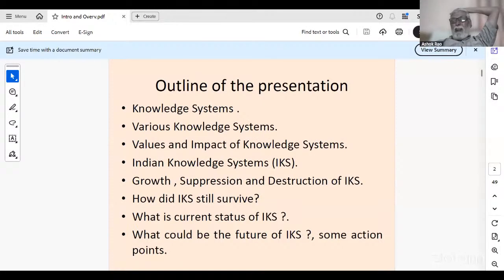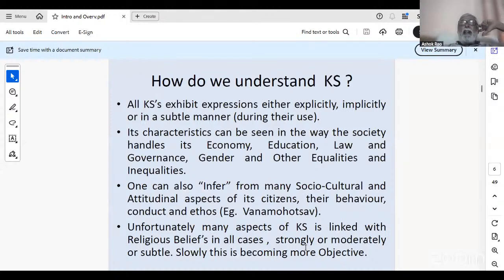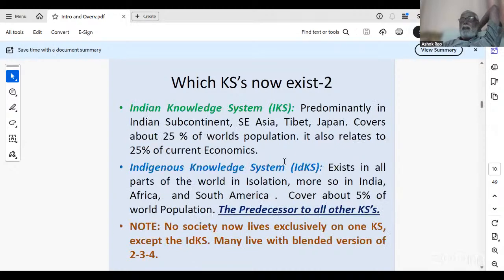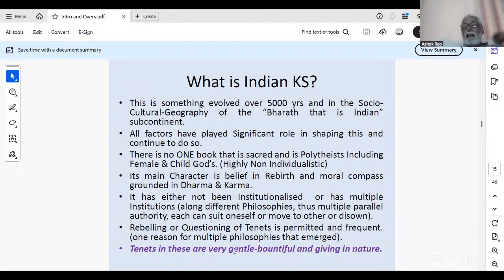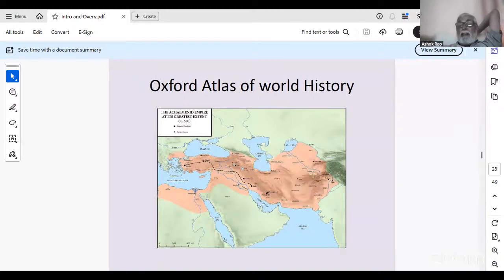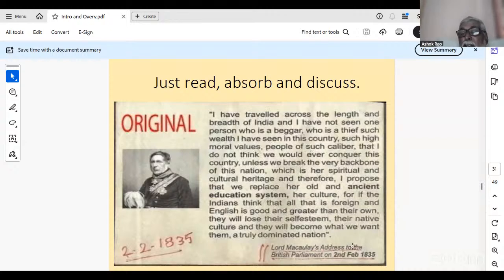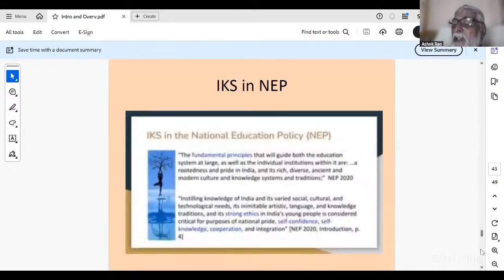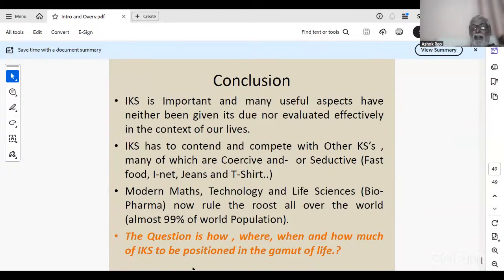MMTTC Mysore, Karnataka–“5th NEP" (Online), (2025-2026), Prof. Ashok Rao.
Malaviya Mission Teacher Training Centre, University of Mysore, Mysore , Prof. Ashok Rao, Visiting Professor, IIIM, Bangalore, Topic : Indian Knowledge System, 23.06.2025.